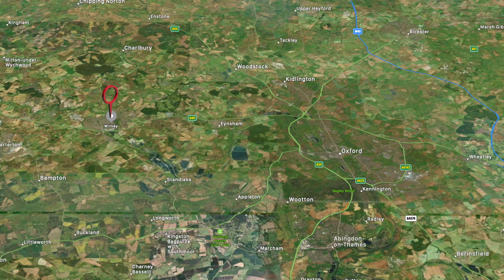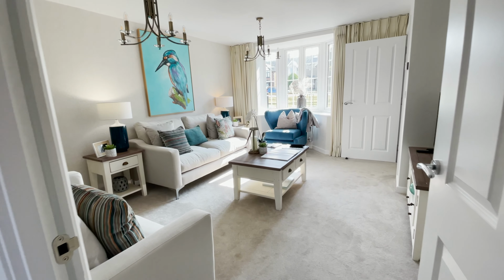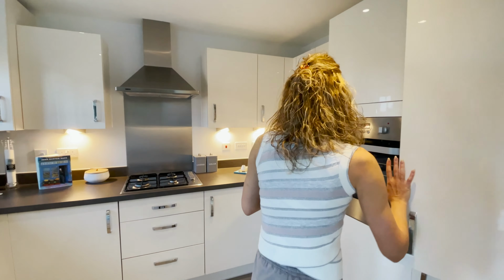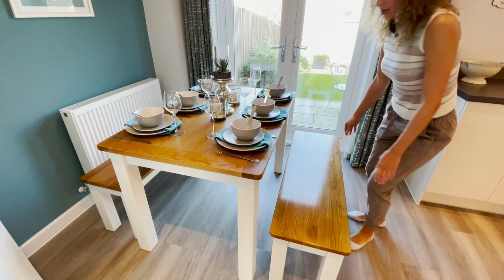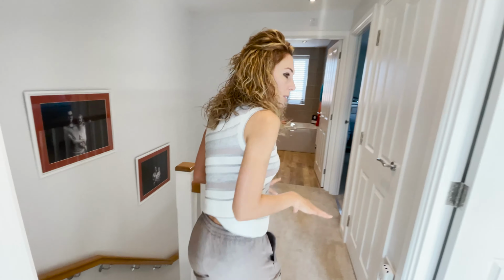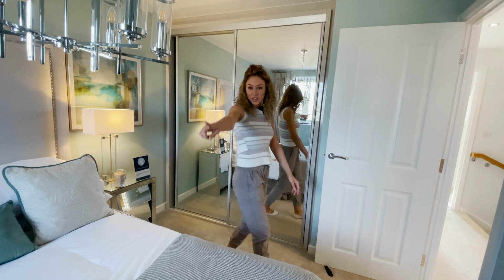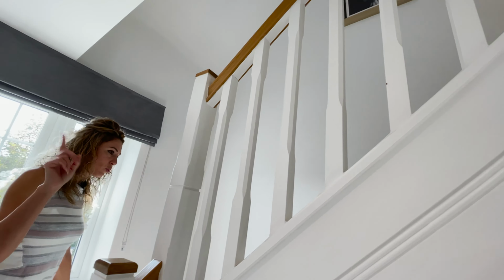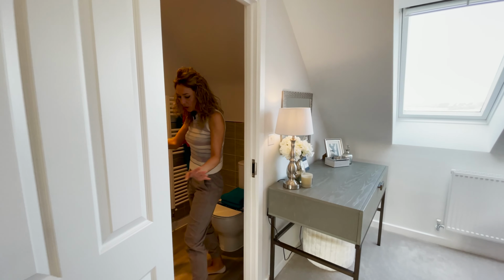Inside a £435,000 house in Oxfordshire | New build 3 bedroom house David Wilson homes - The Kennett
What £435,000 buys you in Oxfordshire | New build 3 bedroom house David Wilson homes - The Kennett
In today house tour we will show you around a 3 bedroom semi detached house in Witney, 30 minutes away from Oxford Uk.

🏠 Would you like your listing or property to be featured on our channel?